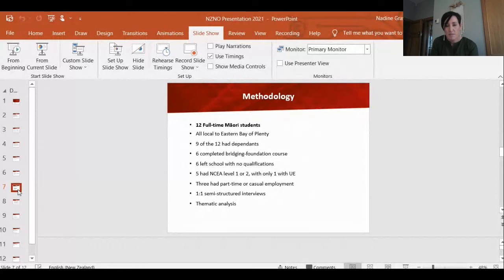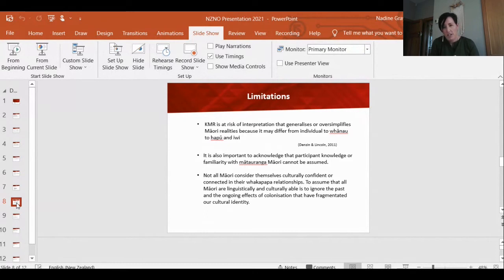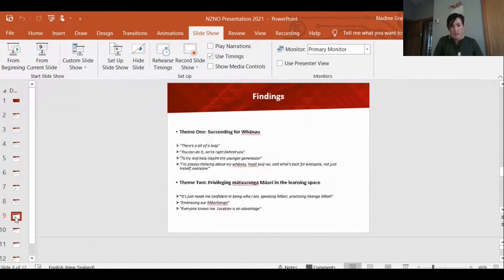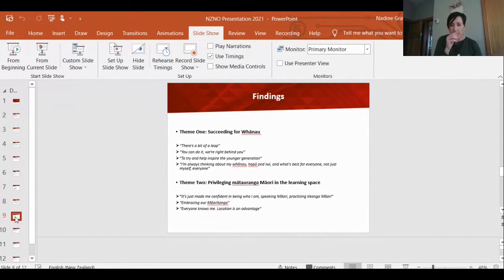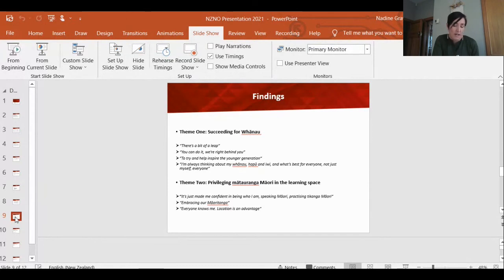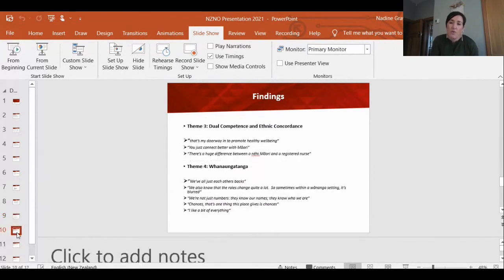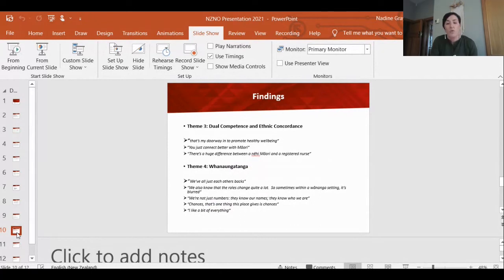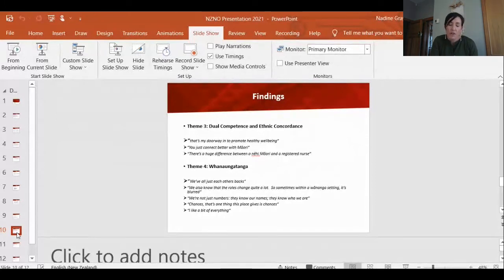Nadine Gray (2021 NZNO conference)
Nadine Gray - Te Whakatōhea (MHsc, BN, RN)

Nadine is a registered comprehensive nurse of more than 20 years with advanced clinical practice in adult emergency nursing and leadership roles in clinical education, strategic planning, project management and operational health management.  She is passionate about Māori nursing workforce development that focuses on achieving health equity for whānau Māori.

In 2020, Nadine was awarded a Master of Health Sciences with first class honours from the University of Auckland.  Her qualitative research explores nursing education from an indigenous worldview; to inform strategies for future-focused growth of the Maori health workforce and cultural competency.

Nadine currently works at Capital and Coast DHB in a  pro-equity role as Māori Nurse Specialist in Cancer Care Coordination across all blood and cancer services.  The focus of her mahi prioritises and leads change towards models of care that ensure Māori health needs are met.